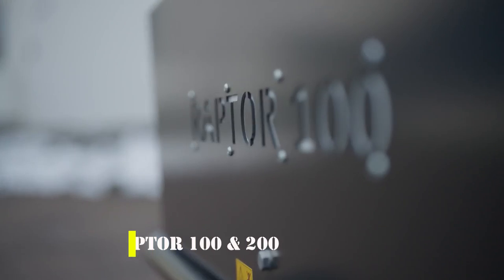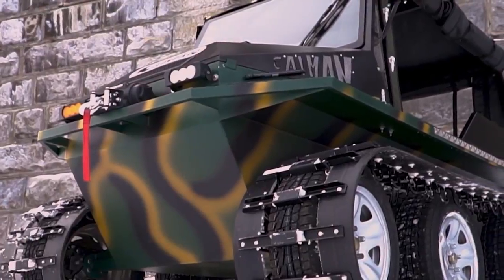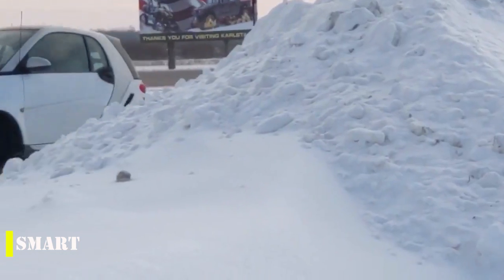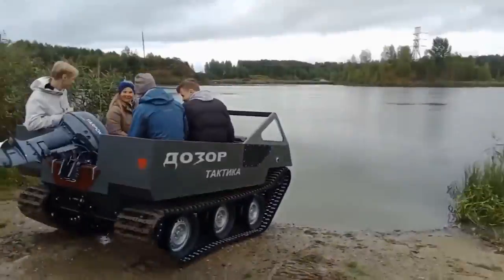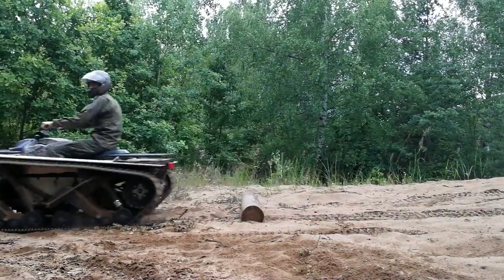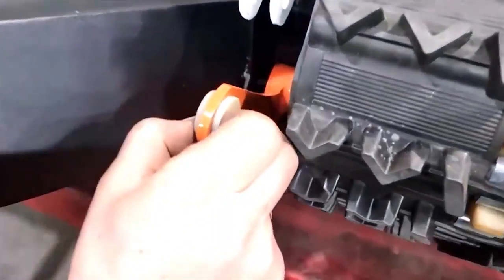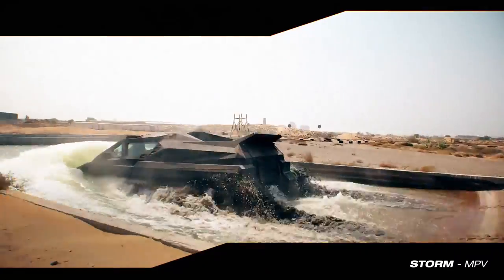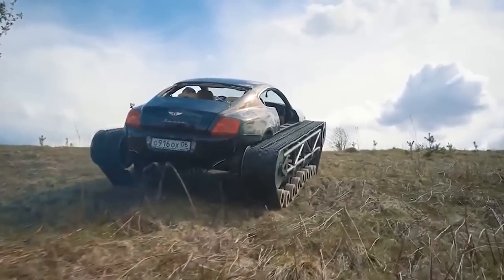UNSEEN TRACKED VEHICLES THAT WILL BLOW YOUR MIND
00:00 -  intro
00:12 - PRINOTH RAPTOR 100 & 200
01:55 - CAIMAN EXPERT
03:00 -  Boat Lift
04:14 - Falcon Club Wagon
05:05 - SMART
07:03 - Dozor Taktia
08:06 - Straight Up Racing Major Payne
09:36 - Patrol track mini
10:36 - USM-52 Arkaim
12:10 -  VENOM MS
13:33 - Highland Systems STORM
15:11 - BK ROSTIN
16:48 - Tracked Datsub
17:39 - Nissan Altima-te AWD